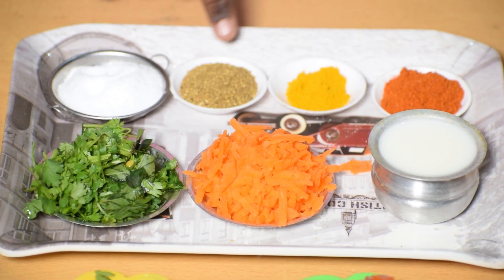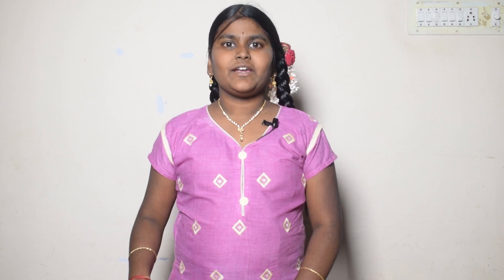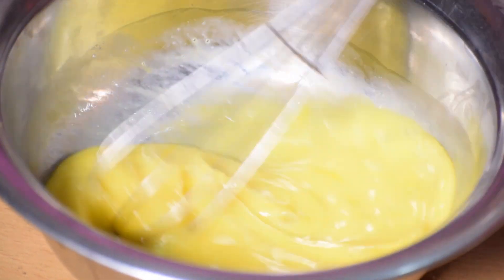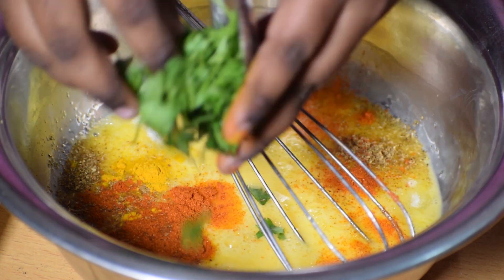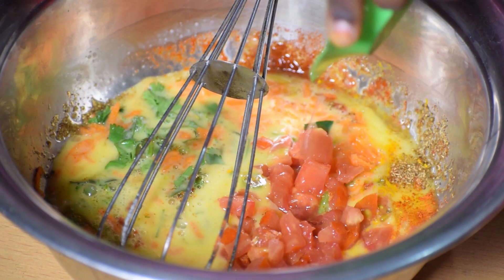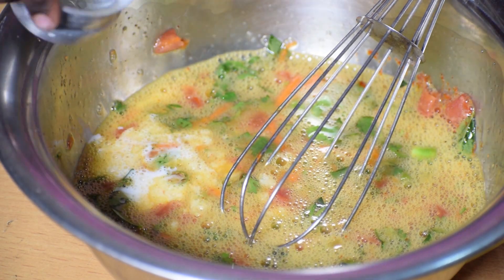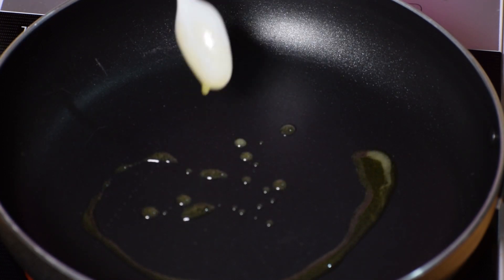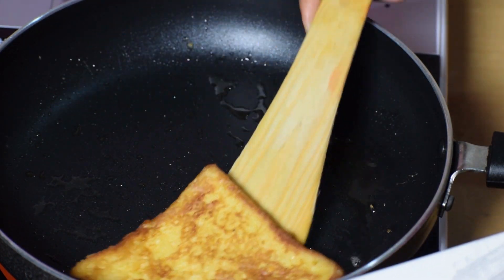How To Make Bread Omelet | Bread Omelet Recipe | Break Fast Recipe| Bread Omelette | Women's Special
PLEASE WATCH :How To Make Bread Omelet,  Bread Omelet Recipe,  Break Fast Recipe, Bread Omelette,  Women's Special